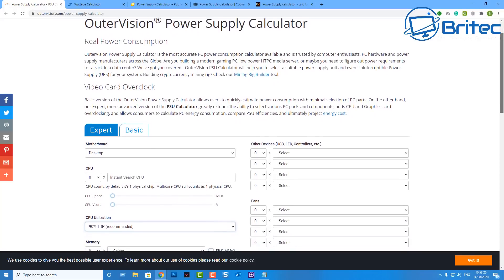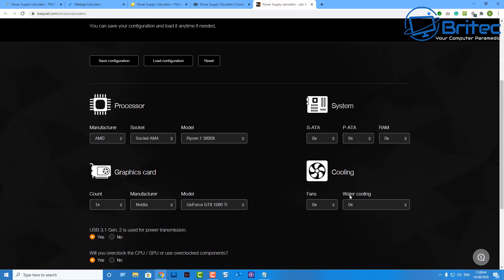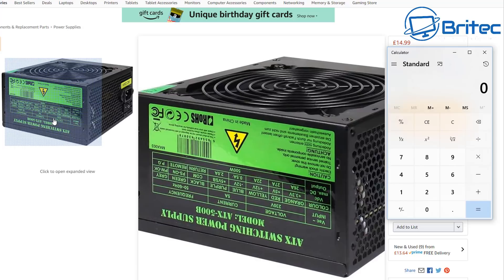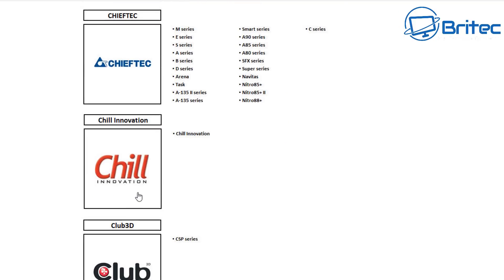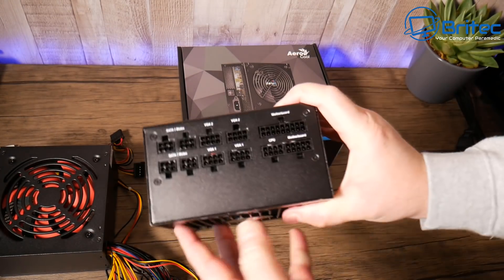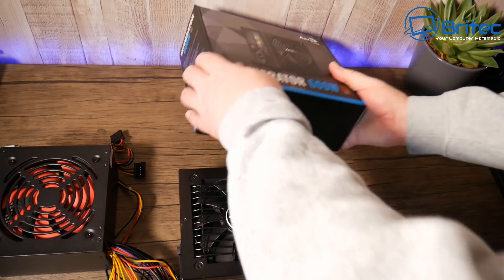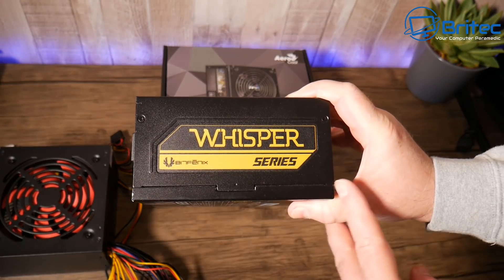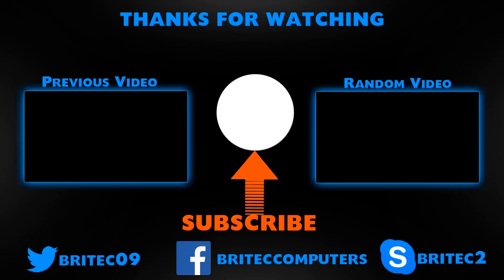How to Pick The BEST PC Power Supply | A PSU Buyer's Guide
How to Choose A Power Supply? Things to Know Before Buying A PSU? When it comes to choosing the right Power Supply (PSU) I see a lot of people buying cheap power supplies. The power supply buyers guide will help you buy the right power supply for your next computer build.

Power Supply Calculator